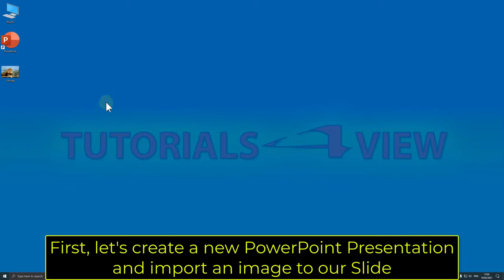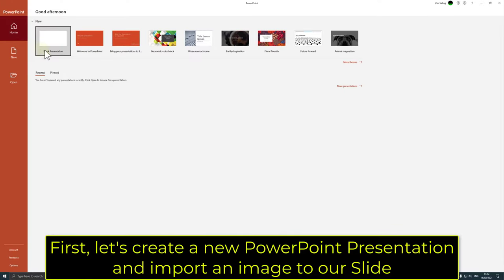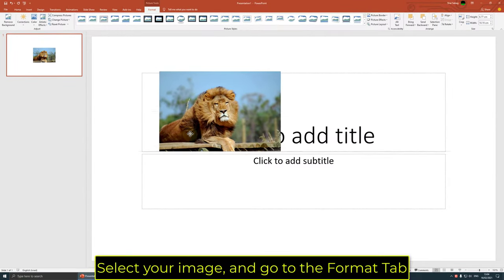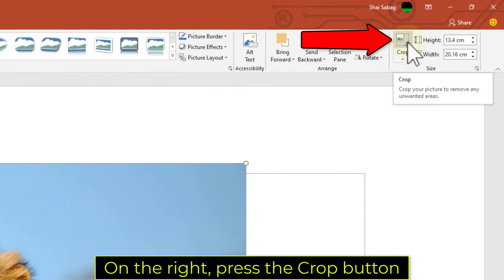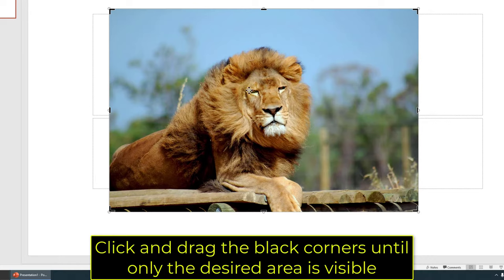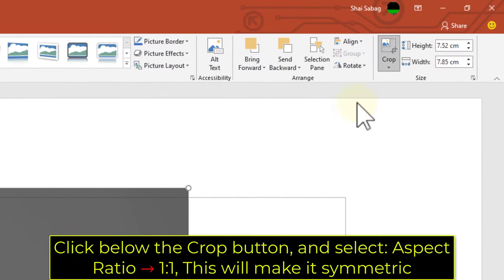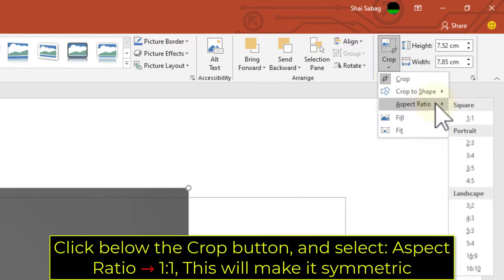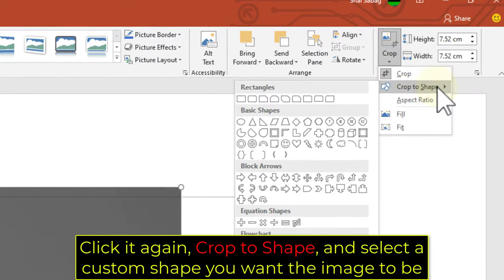How to Crop image to a Shape in PowerPoint 2019 - Tutorial (2021)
In this Microsoft PowerPoint 2019 tutorial we are going to show you how to crop an image in PowerPoint easily and simple ( This is a PowerPoint for beginners guide ) so you will be able to crop or cut around an image / photo / picture to a specific shape and making circular image or a square shape surrounding only the desired area of the image in PowerPoint ( 2021 ) you will be able to choose not only a circle / square images ( Crop to Shape ) but you can get any other custom border / frame shape ( How to fit picture to shape in Powerpoint - 2021 ).